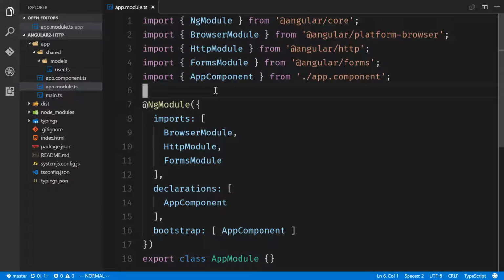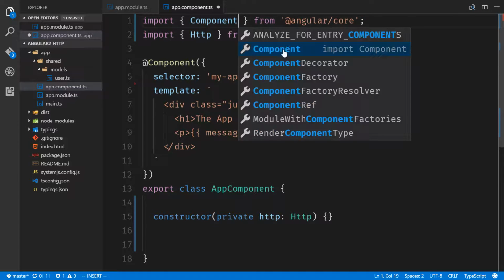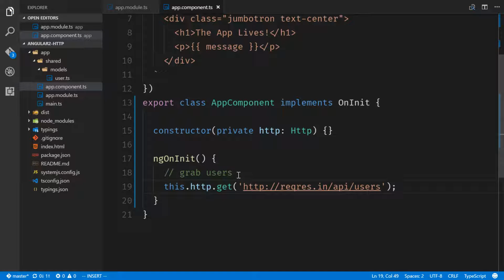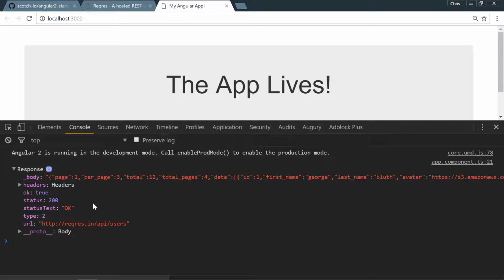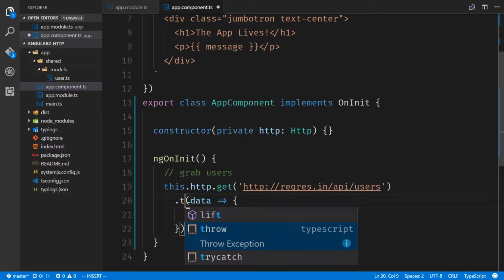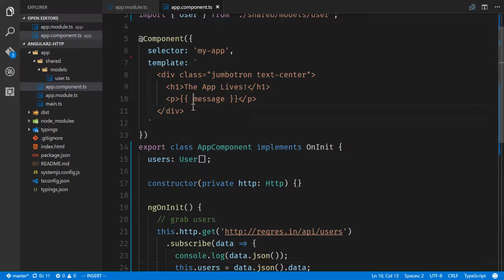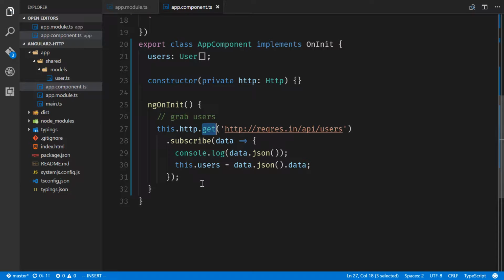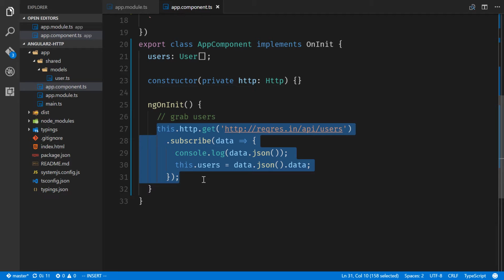[Angular2- HTTP & Observables] Angular JS 2 - Lesson 3 First HTTP Call